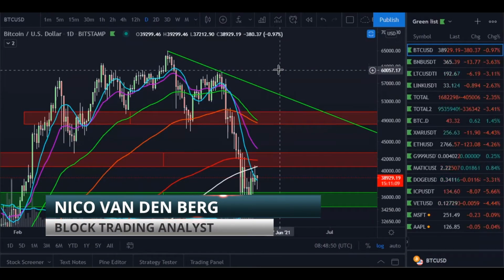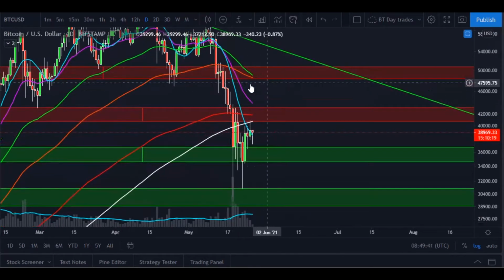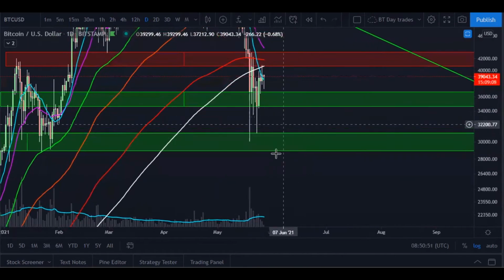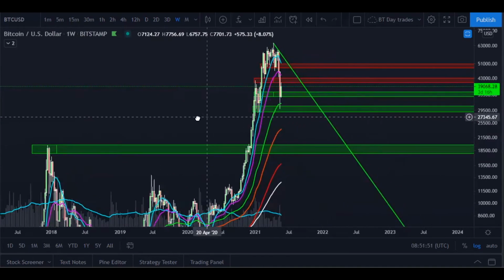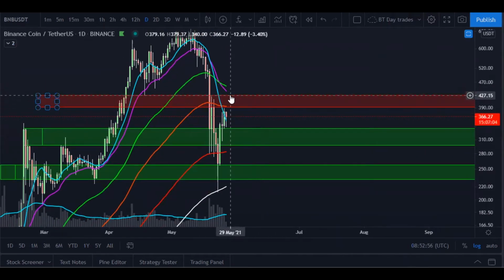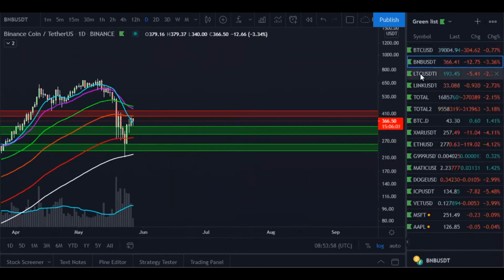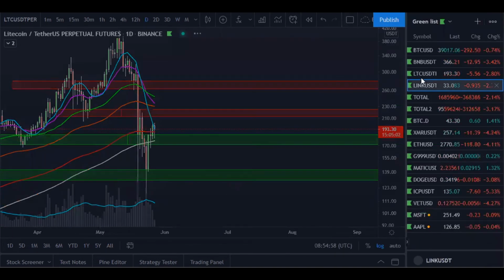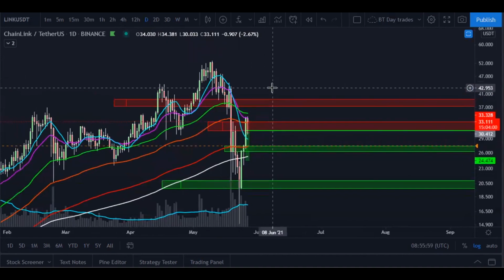Crypto Market Outlook 27/05/2021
🖥Market Breakdown 27/05/2021

⭕️BTC
⭕️ChainLink
⭕️Litecoin
⭕️Binance Coin

‼️Manage your risk accordingly and do not trade money that you can't afford to lose. Trade safe. ‼️